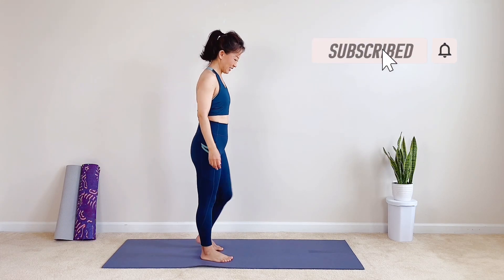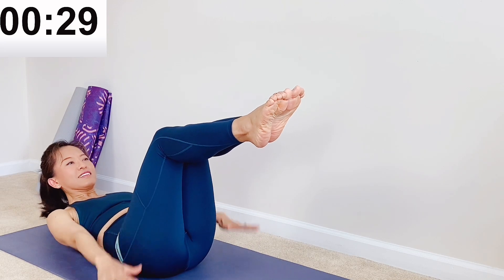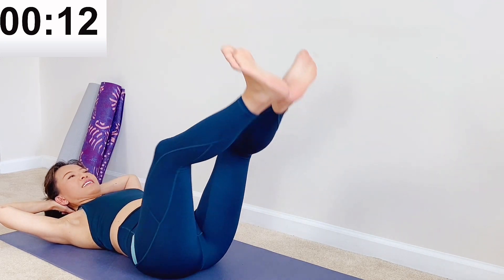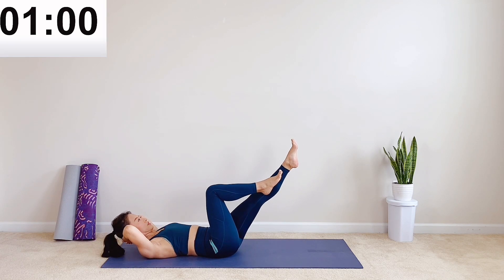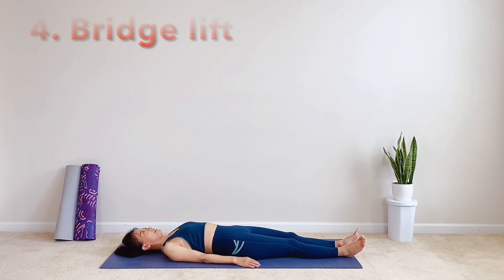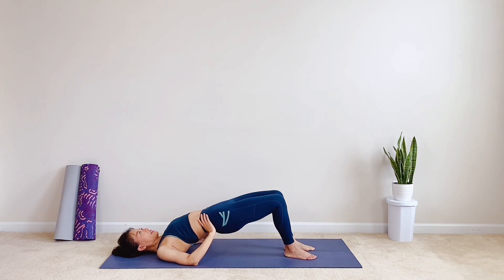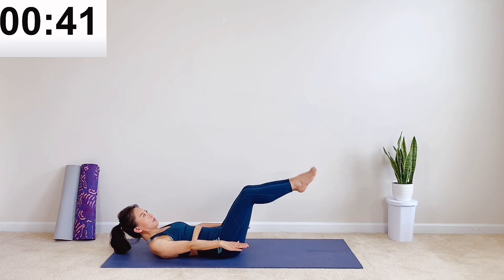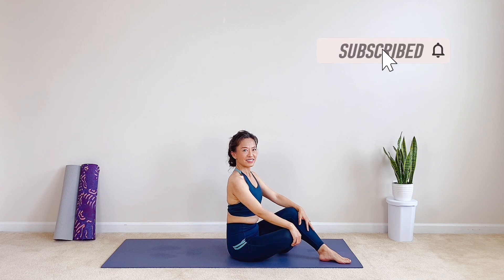5 minutes Pilates core workout to flatten your tummy at home | no equipment | bodyweight exercise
Welcome to today's short 5 min Pilates core workout, squeeze it into your daily schedule to tighten up your tummy.

Timeline of the video:
0:00 - Intro
0:15 - 1. Arm pump
1:40 - 2. Frog leg
3:00 - 3. Oblique twist
4:25 - 4. Bridge lift
6:10 - 5. Ballet tap

Thank you for practicing with me today.